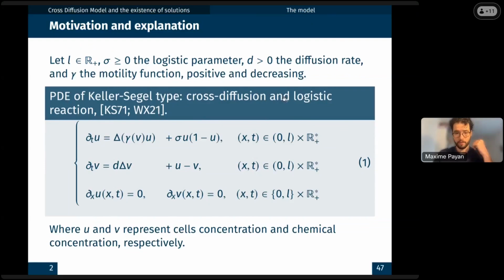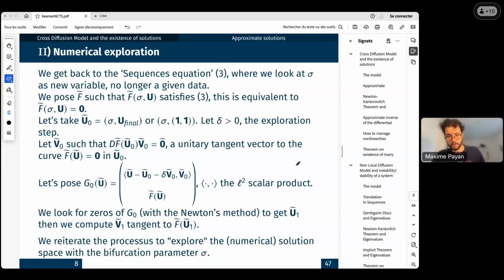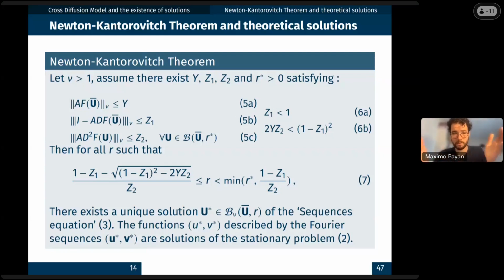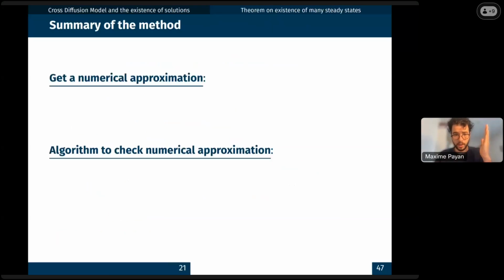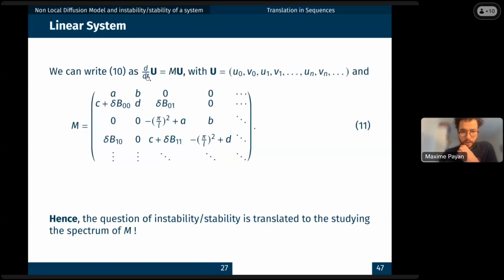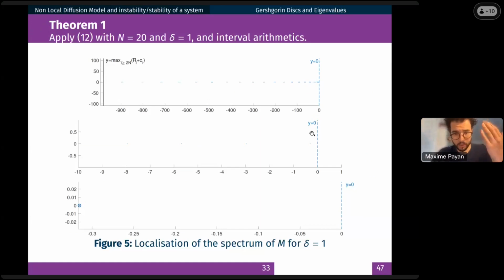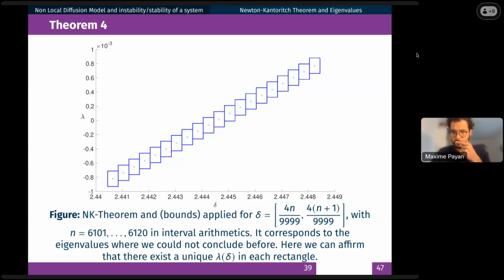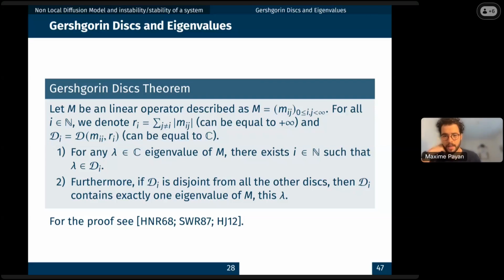20240522_NLED (Maxime Payan)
Speaker:
Maxime Payan (École Polytechnique)

Title:
Computer-Assisted Proofs for Many Stable/Unstable Steady States of Some Reaction Diffusion Equations